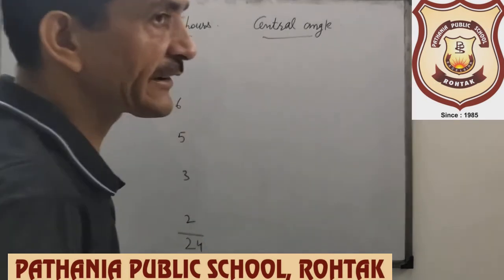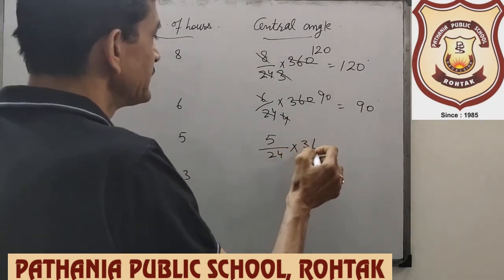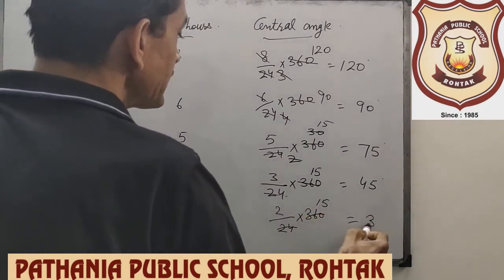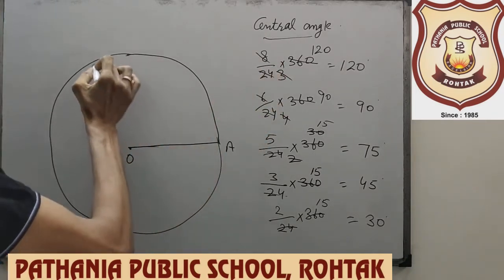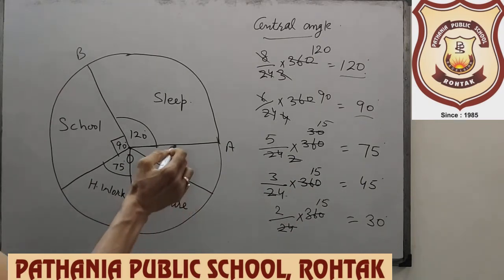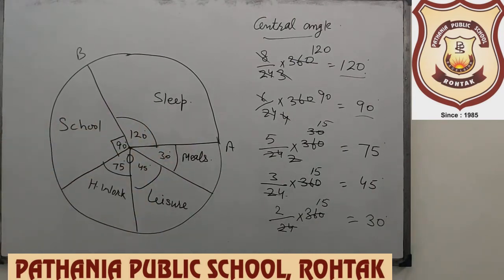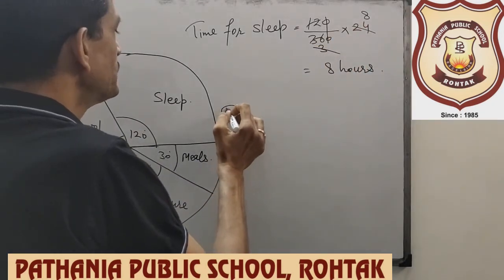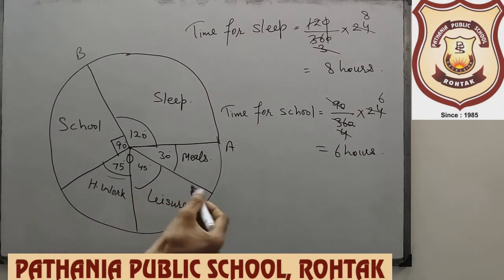class 8 maths,ex.5.2, Pathania Public School main campus, Rohtak